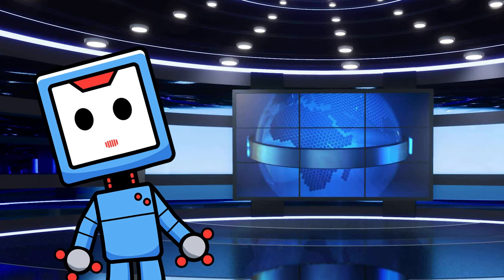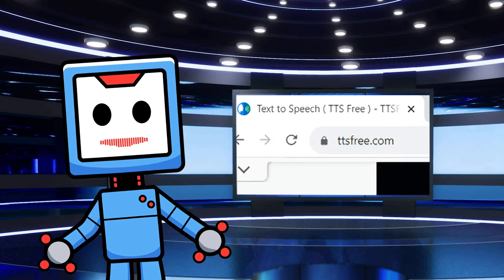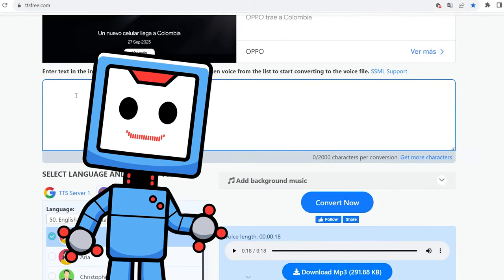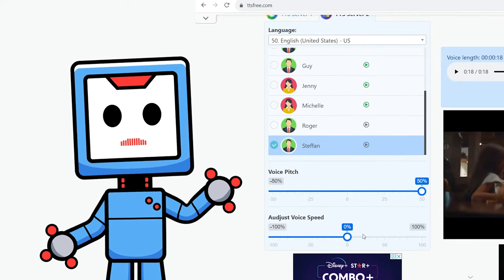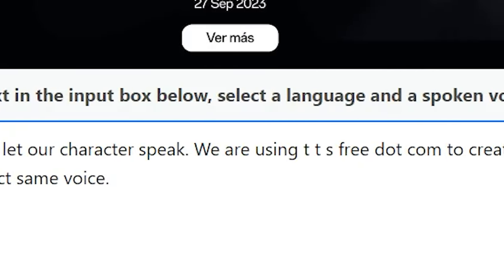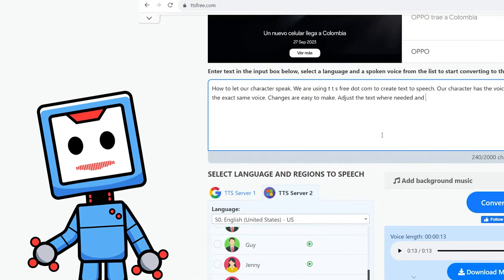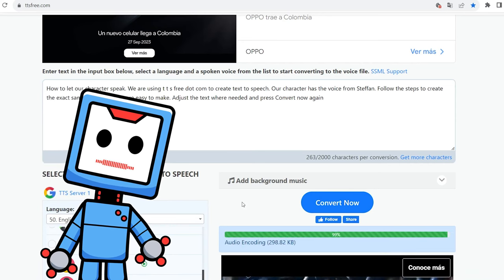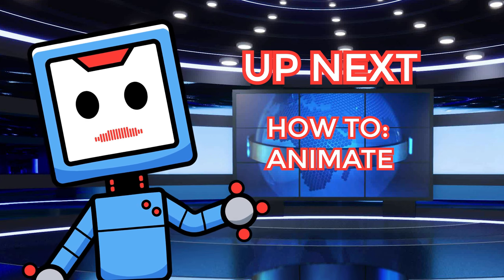How To Text to Speech with AI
It's me Robie,
I'll be your teacher today to explain how to create a Text to Speech to create video's like mine. Using Ai we quickly can create voice overs for video's

Good luck and have fun creating